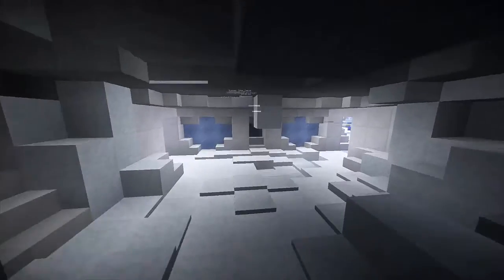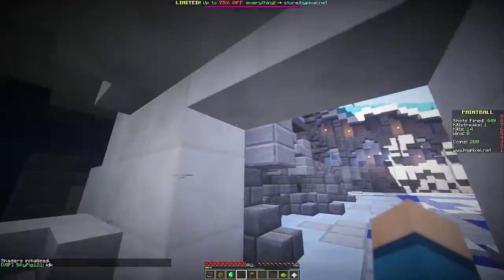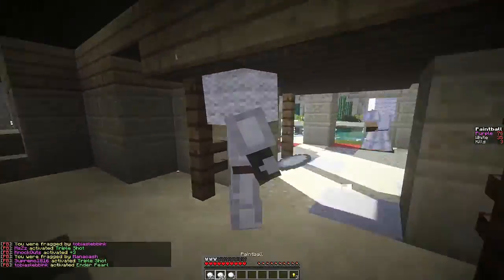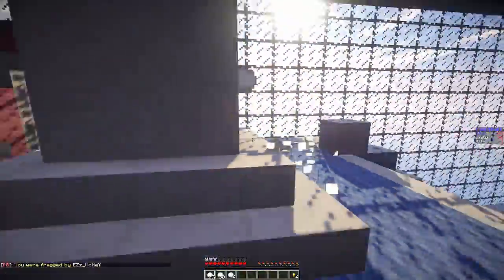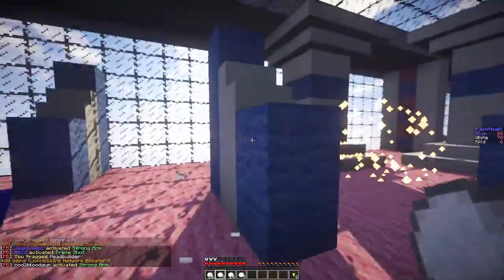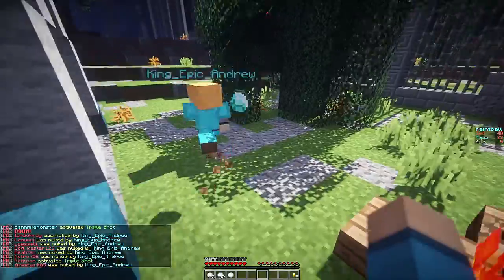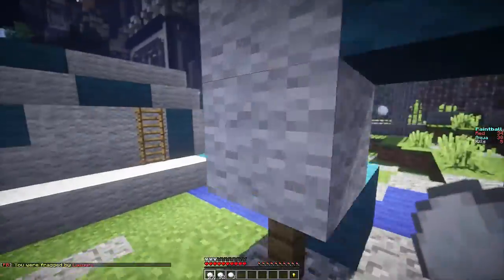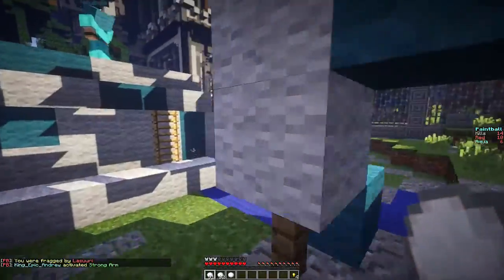Minecraft: Paintball WARFARE! Using Shaders!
Hey guys, I decided to try out using some shaders while I play some rounds of paintball on the mc.hypixel.com server. Let me know what your opinion on the shaders is. Hope you enjoy!